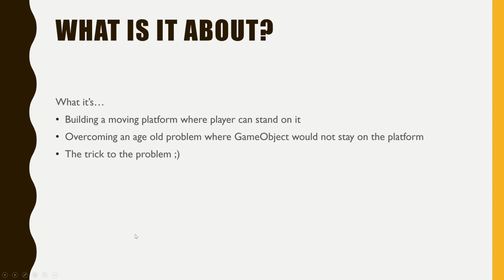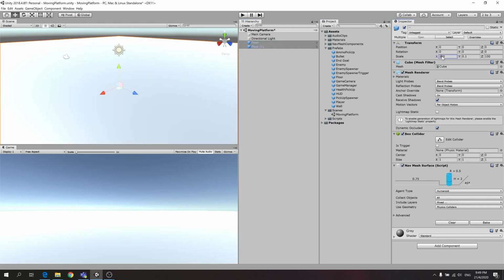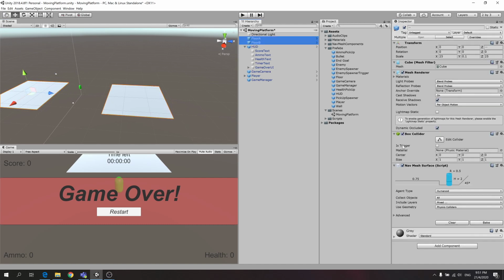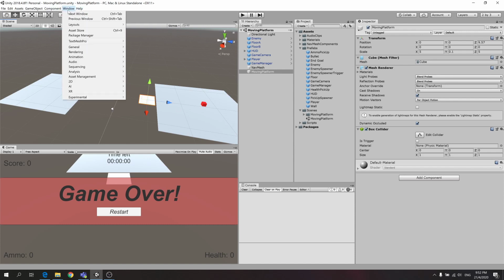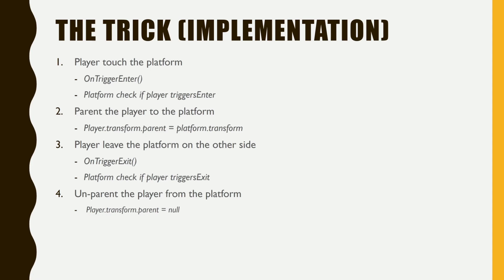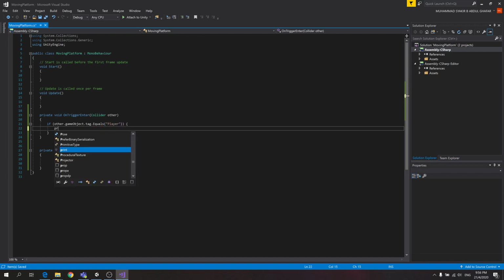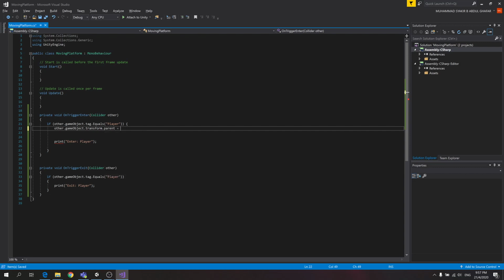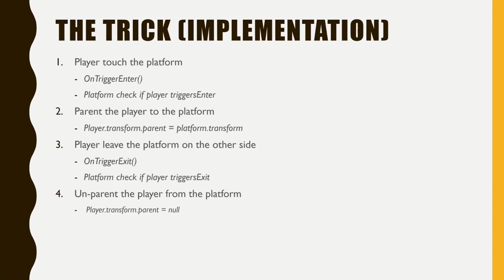Moving platform guide (part 1)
A short guide on moving a player object on a moving platform